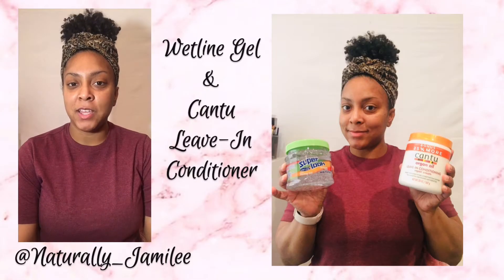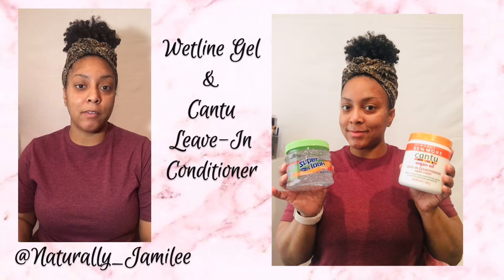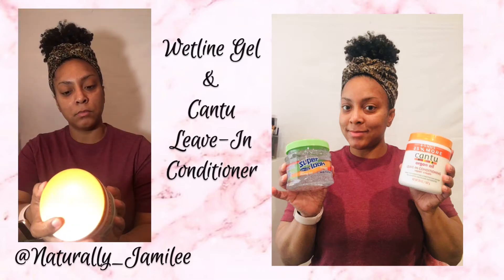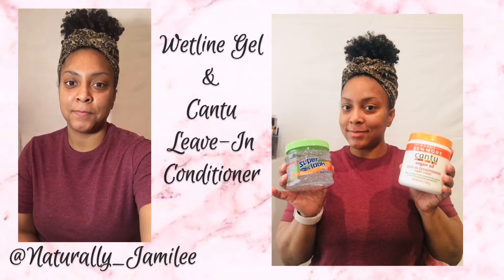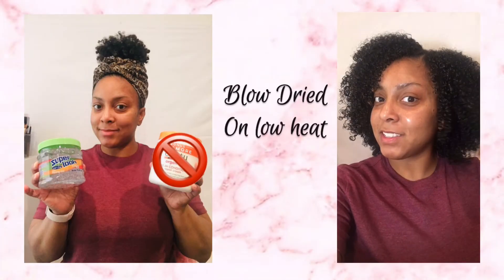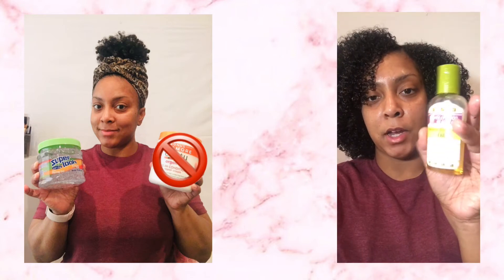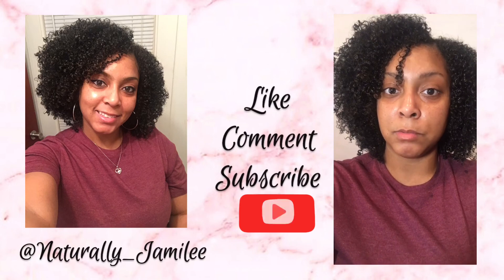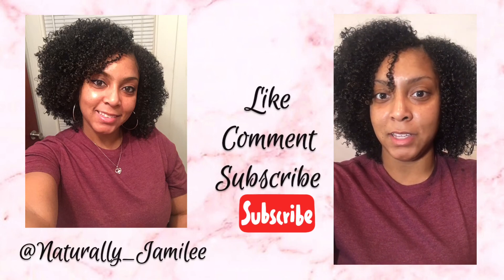WETLINE EXTREME GEL + CANTU LEAVE IN CONDITIONING CREAM WASH N GO | DOES IT GO TOGETHER?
In this video I am demoing The Wetline Exteme Gel for the first time for a wash n go in combination with the Cantu Leave In Conditioning Cream Argon Oil.
Let me know what you think of my results!
Product Details:
-Avon CHI Essentials Replenishing Shampoo

-Wet Line Extreme Gel

-Cantu Leave-In Conditioning Repair Cream in Argon Oil